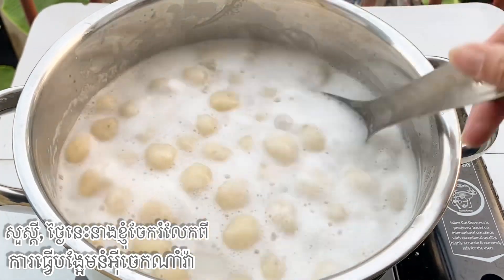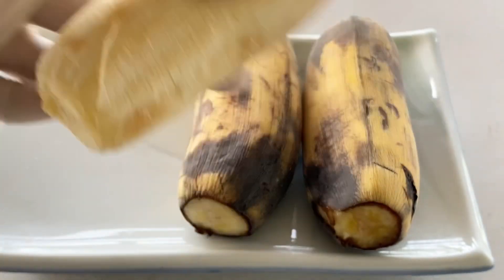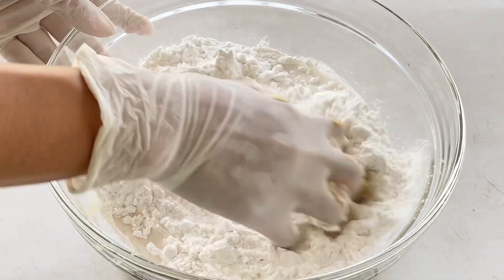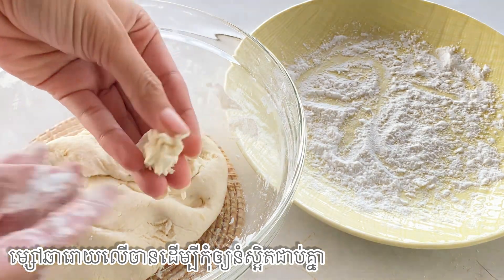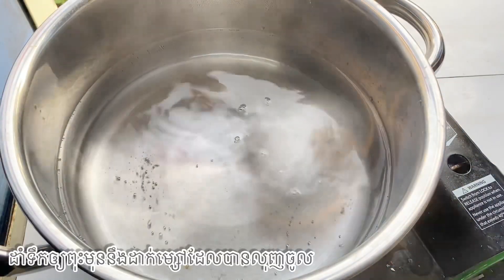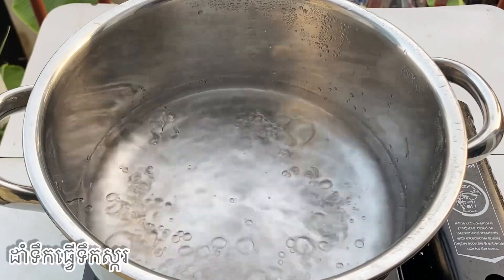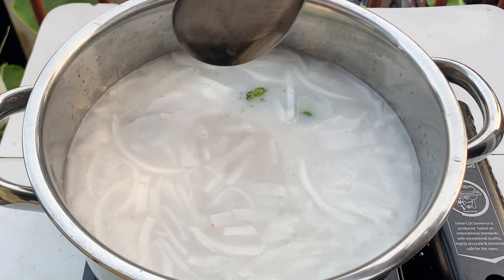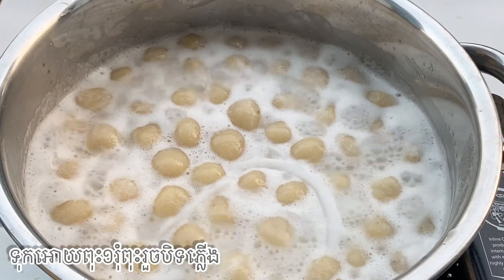How to make delicious dessert Glutinous rice balls bananas-វិធីធ្វើបង្អែមនំអុីចេកទុំ ឆ្ងាញ់ប្លែក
Have you even seen Glutinous rice balls banana? It’s sweet from banana very delicious.

Hello everyone. My name Chanra, and I will share home cooked recipes with you every day and every time. Look at this how life enjoy with home-cooked ? I am a food lover and enjoy with cooking.

            ingredients
* 200g of Sticky Rice flour
* 300g of ripe bananas
* 100g of Topical flour
* 200g of sugar
* 500ml of coconut milk
* 50 ml of fresh milk
* 200g shredded coconut
* a bit of salt
* Pandan leaves